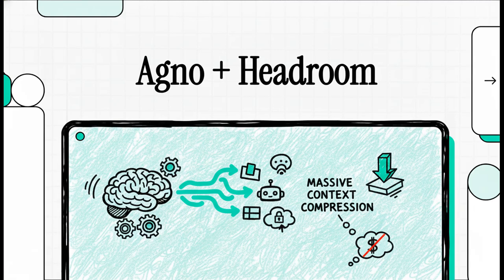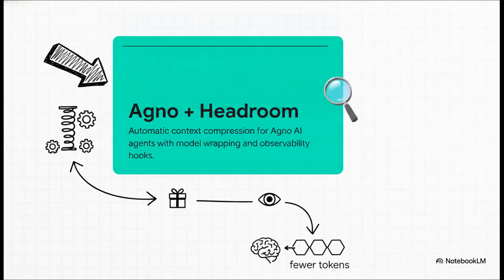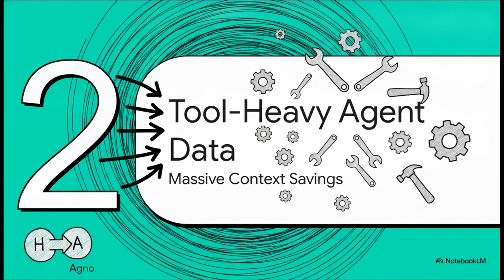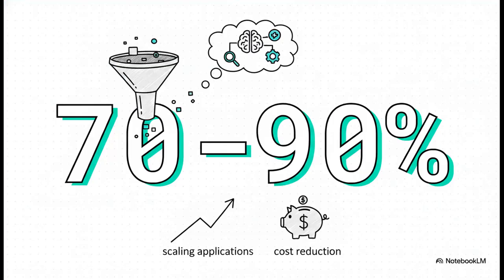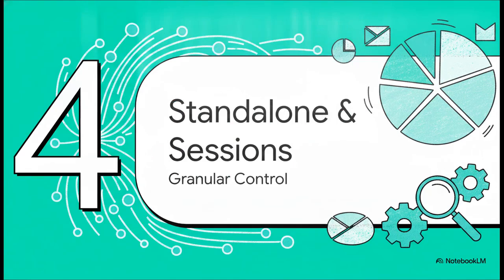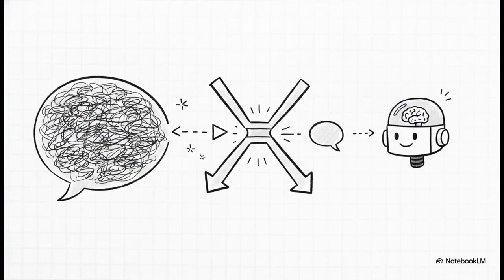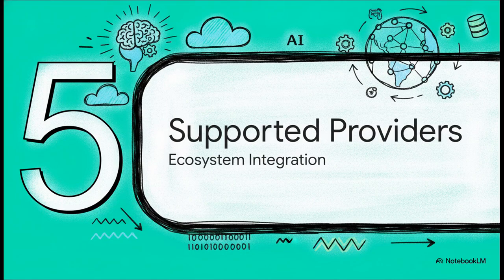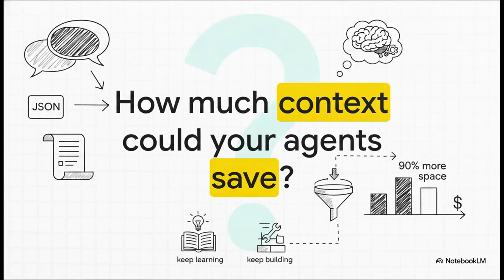18. Headroom AI Explained | Optimize AI Agents & Reduce LLM Token Usage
🚀 **Discover how Headroom helps optimize AI agents by reducing LLM token usage, improving response speed, and lowering AI infrastructure costs.**

In this video, we explore **Headroom**, an open-source AI optimization framework that automatically compresses prompts, tool outputs, and conversation context before sending them to Large Language Models (LLMs).

The highlight of this tutorial is **SmartCrusher**, Headroom's intelligent compression engine that dramatically reduces token usage while preserving the information AI models need to generate accurate responses.

✅ What is Headroom AI?
✅ SmartCrusher explained
✅ Reversible context compression
✅ Optimize AI agent tool outputs
✅ Reduce LLM token usage and API costs
✅ Persistent memory for long-running AI agents
✅ Observability hooks and performance monitoring
✅ Integrate Headroom with Agno, LangChain, and OpenAI
✅ Automatic context optimization with minimal code changes
✅ Build faster, scalable, and production-ready AI applications

Headroom intelligently compresses large tool responses, structured data, source code, logs, and conversation history while preserving semantic meaning. Its reversible compression ensures that detailed information can be restored whenever an AI model requires additional context.

Whether you're building AI agents, coding assistants, Retrieval-Augmented Generation (RAG) systems, enterprise AI platforms, or autonomous workflows, Headroom provides a practical way to reduce token consumption, improve response times, and control operational costs.

This tutorial also covers how Headroom integrates with leading AI frameworks such as **Agno**, **LangChain**, **OpenAI**, and other popular AI SDKs, making it easy to optimize existing applications without major architectural changes.

This video is ideal for AI Engineers, Software Developers, Solution Architects, DevOps Engineers, and anyone building modern AI-powered applications.